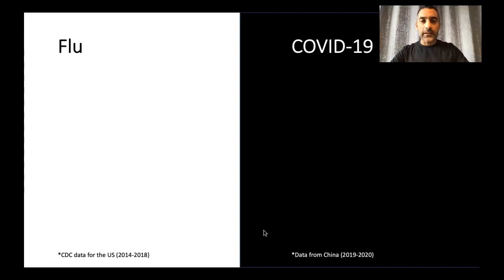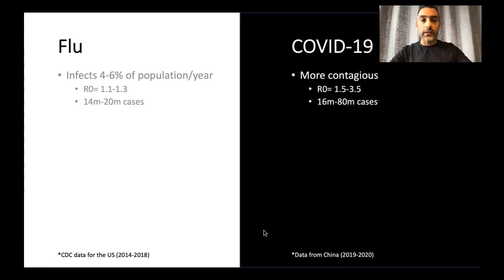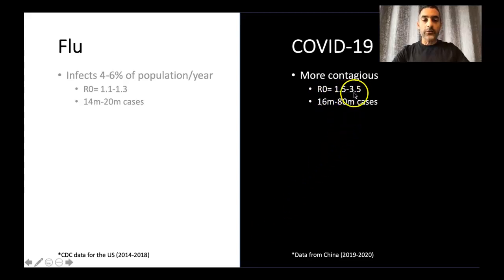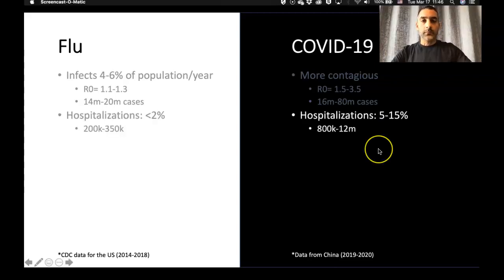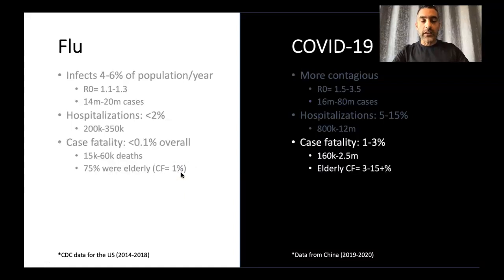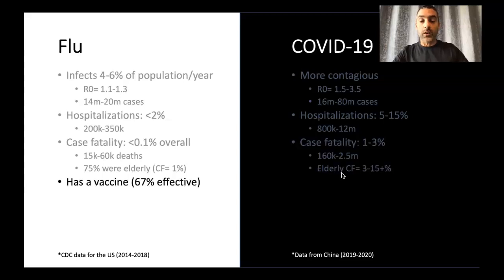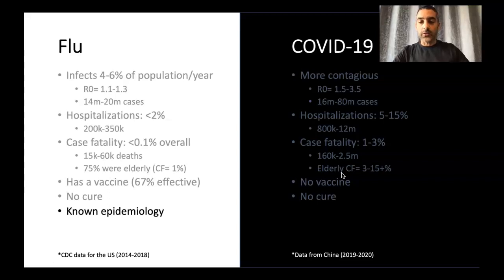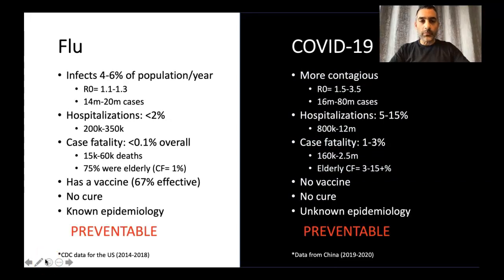Flu vs COVID-19